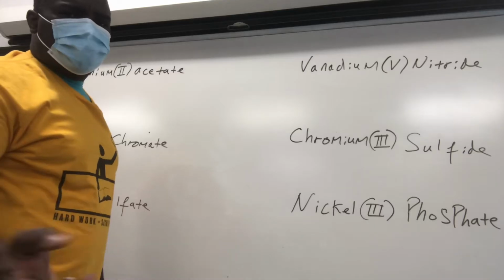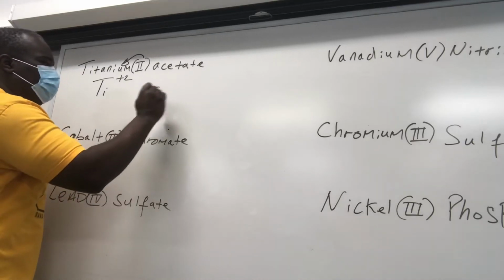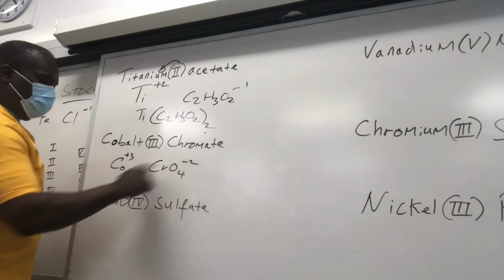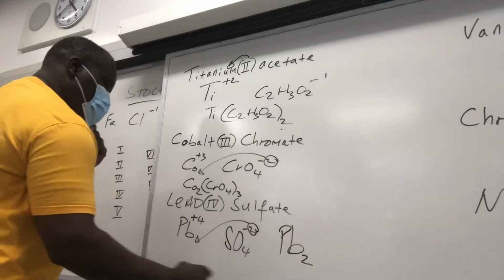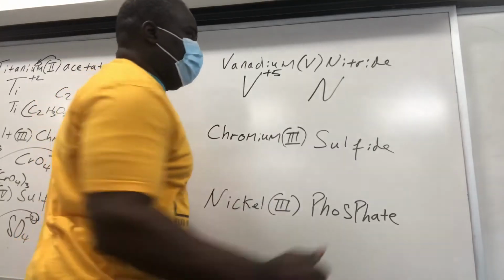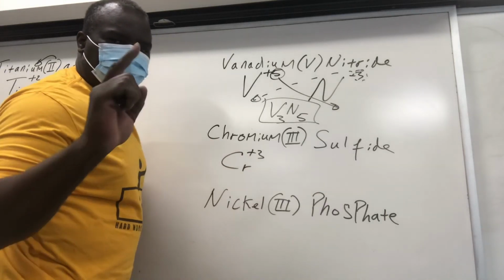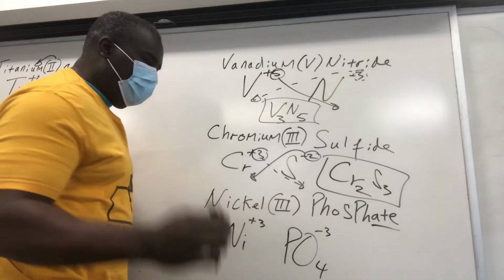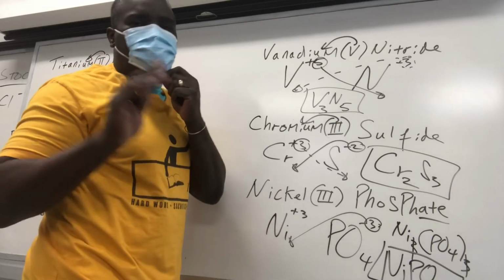Ionic Stock System: writing formulas for names with Roman Numerals.